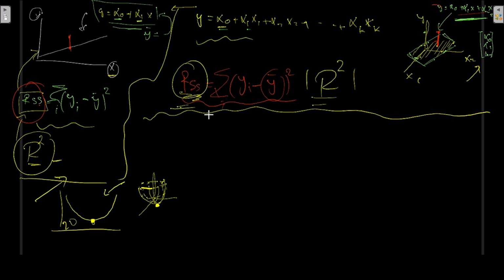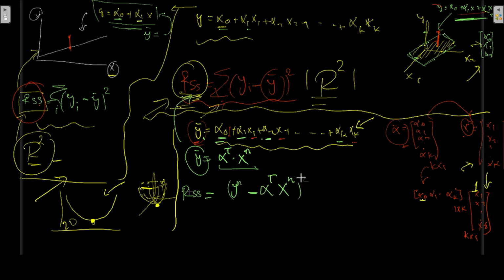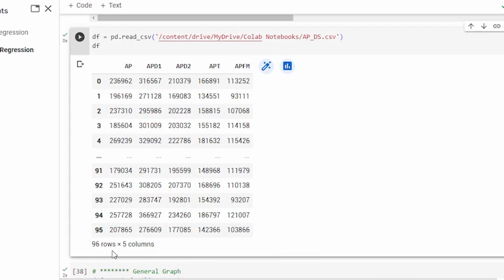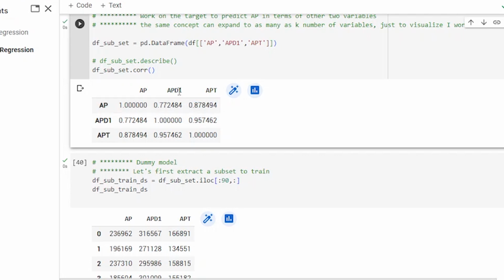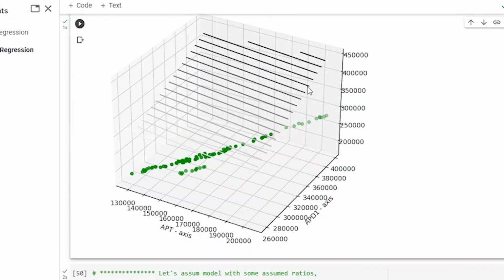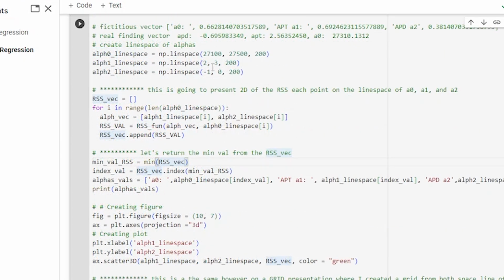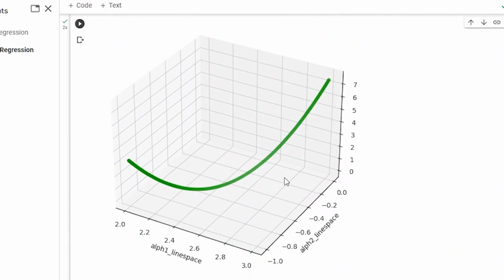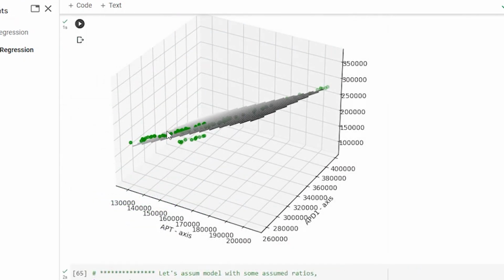Chapter Six- Prediction by RCC- Regression Map- Multiple Linear